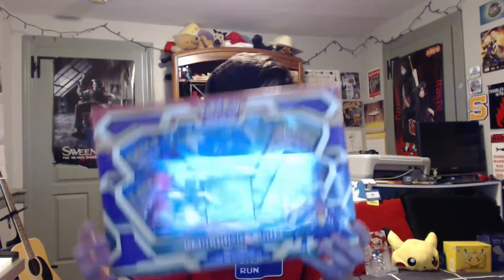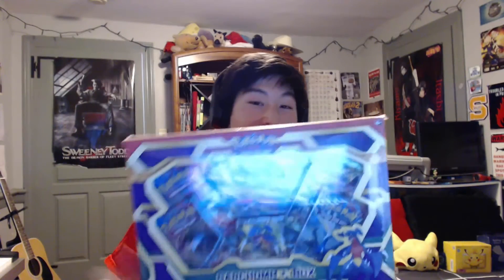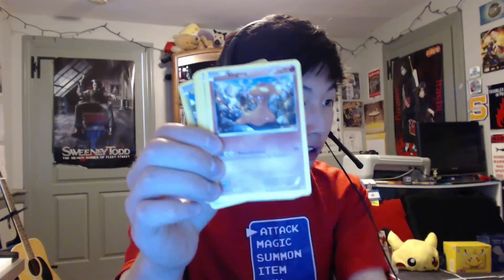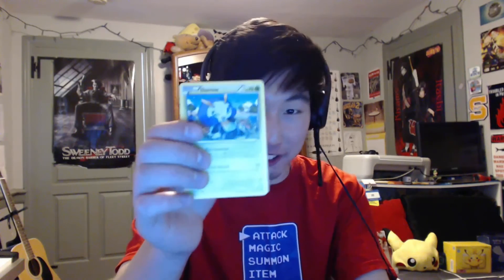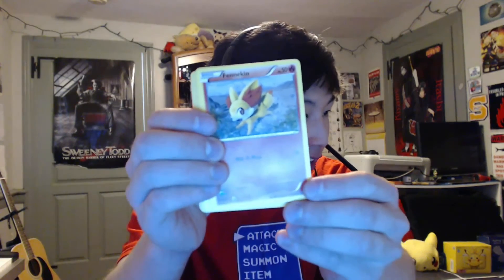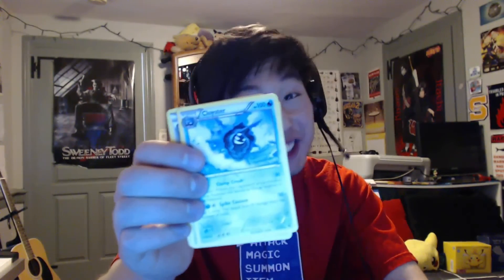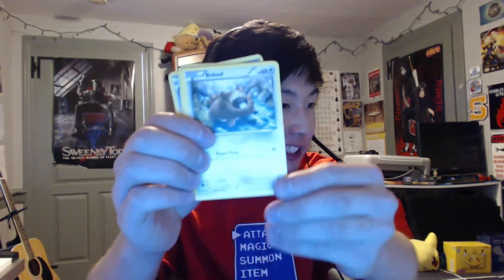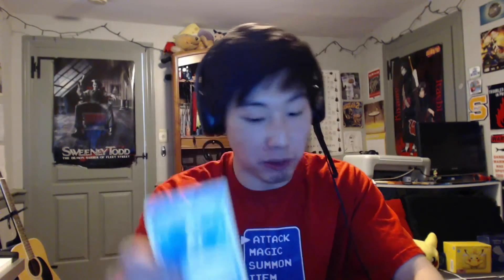Pokemon Trading Card Game - "Garchomp EX Booster Box & Double Crisis" Opening!!!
Hey Everybody! It's VideoGaminAZN. Today we will be taking a look into the "Garchomp EX Booster Box" as well as 4 packs of the "Double Crisis" installment.

~~~Lets shoot for a solid 10 likes~~~

If you are interested in wining any of the pulls from today's opening here's all you gotta do.

-Comment on YouTube, tweet at me on Twitter or post over on the Facebook page using Waffle along with the name of the card you would like to have. *TCGO Code cards are also available and work the same way just mention "Code Card" in your post.

-If the card you want is available I will PM you letting you know I received your post and will just need quick details on how to send you your card.

-(Remember this is first come first serve)

Pokemon Owned By Nintendo, GameFreak, Creatures Inc.

This video is owned by VideoGaminAZN, unless images/music specified in above description